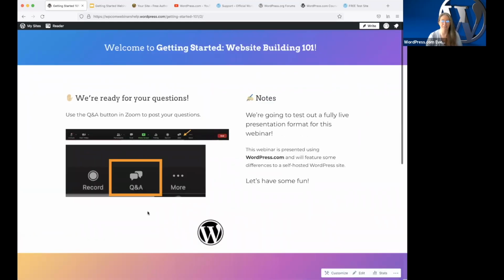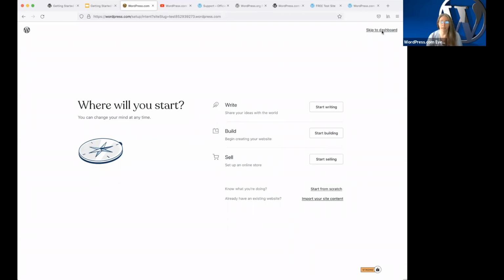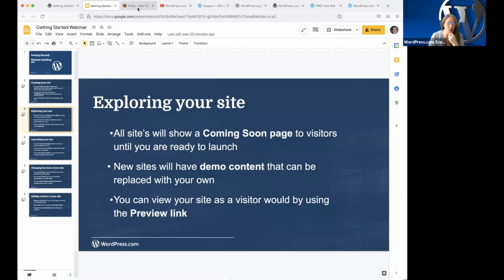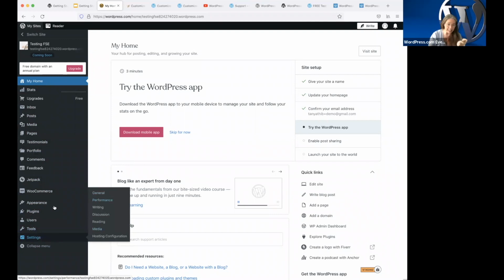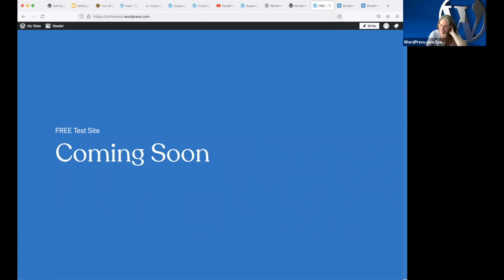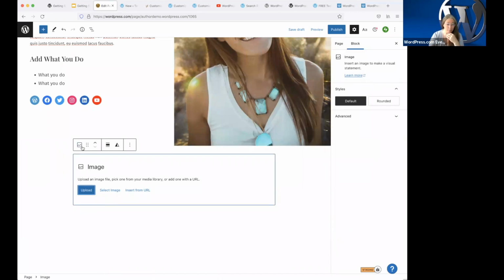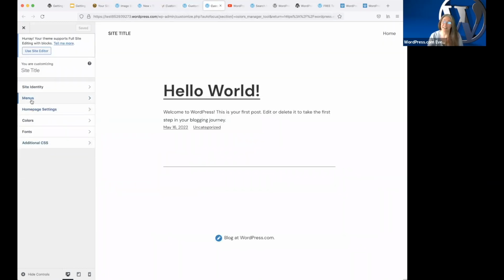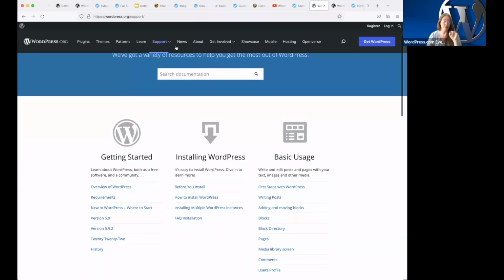Website Building 101 | WordPress.com Webinar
ABOUT WORDPRESS.COM
With more than 15 years powering the open web, we’re here to support your journey: your successes, your learning experiences, and your fabulous ideas coming to life. Wherever you are on that path, we’ve got you covered.